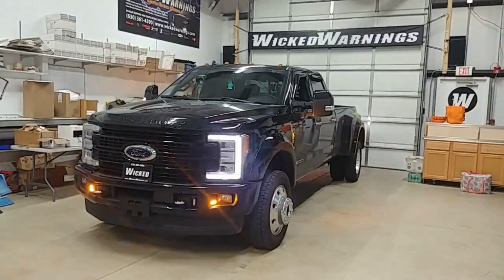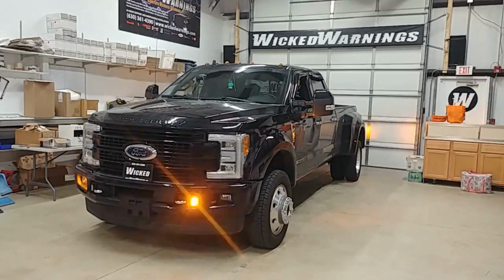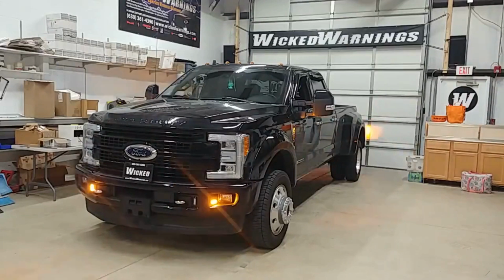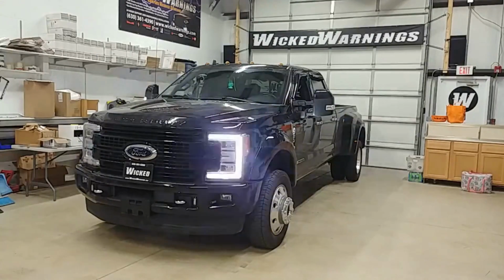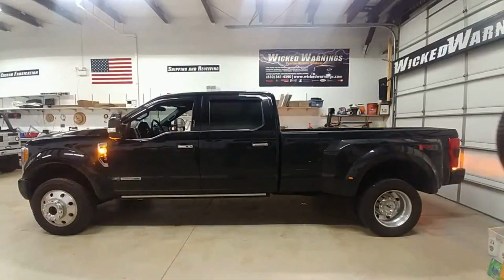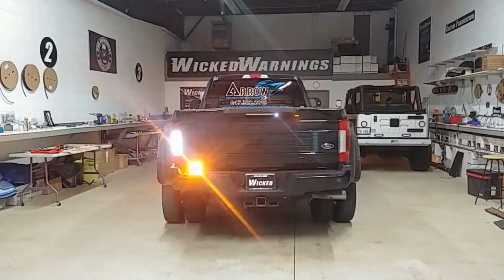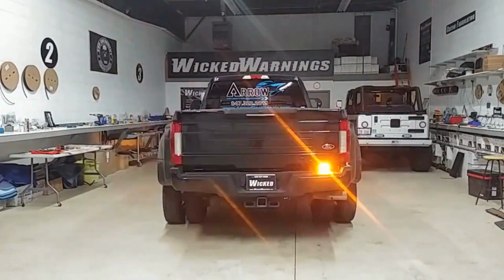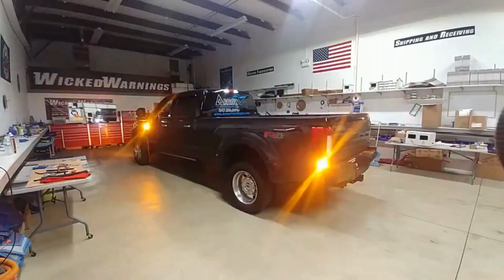Ford F-450 Platinum Work Truck Strobe Lights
**The products featured in this video will be linked in the description below. If you would like to replicate this build, click the following link to view or purchase this kit:

This video features a work truck strobe lights package on a Ford F-450 Super Duty Platinum truck. On this build, we have the option to flash only the amber strobe lights or a combination of amber and white strobe lights. Specifically, this customer needed additional warning light that didn't affect any of the DOT lighting such as the roof lights or the turn signals. This truck is used for hauling boats and wide loads, so we created a package to keep them seen and safe on the road.

From the front of this work truck, you can see the amber TIR-3 in the fog light bezel facing sideways. We used the TIR-3 again in the tow hook bolt cover. For the added white work truck strobe lights, we installed our Auto Flasher module to flash the DRL lights and the white mirror spotlights. We synchronized the DRLs and the mirror lights to flash in an X-pattern.

In the back of this work truck, you can see our Auto Flasher module flashing the cargo lights and the reverse lights. The TIR-3 is used under the reverse lights and our Thin-X TIR series light is featured under the tailgate. You can also see our Thin-X LIN series light in the badges which are intended for side and rear-view warning. The Thin-X in the badge also features different patterns based on which warning mode is activated.

This truck also has our popular flood mode option. When the flood mode is activated, it will steady burn the white mirror spotlights, the badges, reverse and cargo lights. The flood mode can be used with or without the warning mode.

The products featured in this video are linked below. to see full product details.

Be Seen & Be Safe!